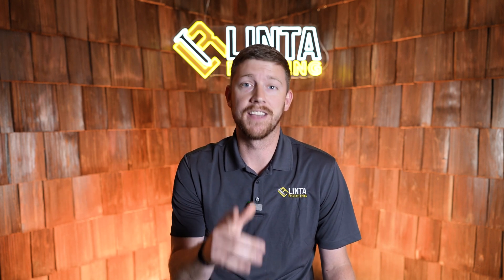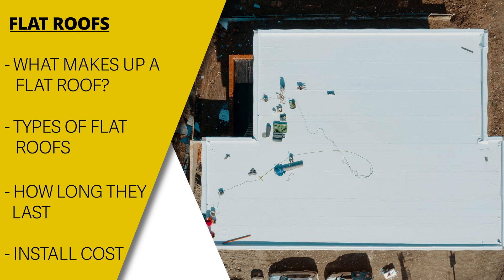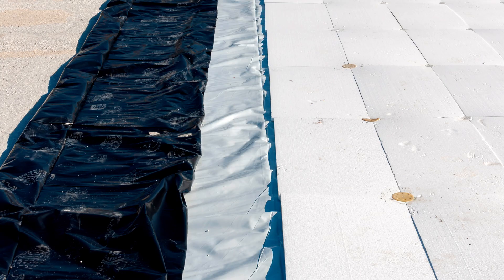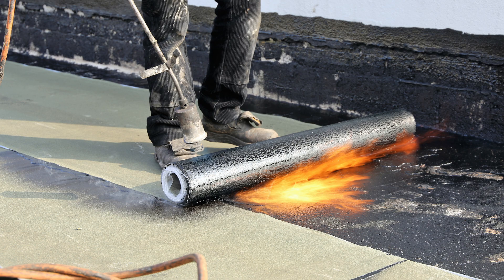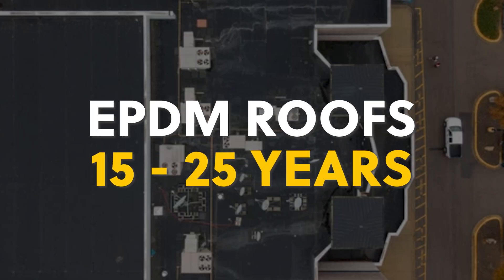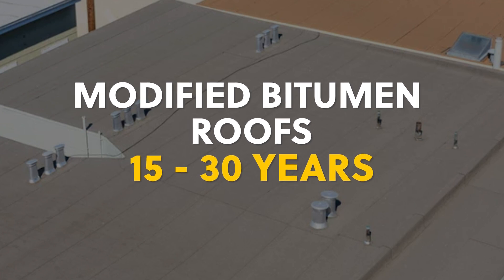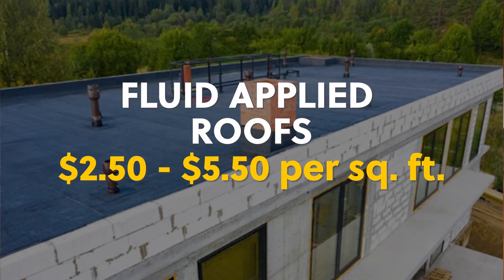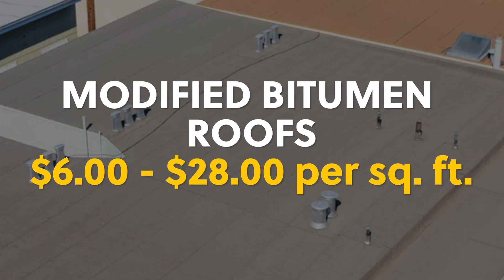Ultimate Guide to Flat Roofs: Types, Lifespan, and Costs Explained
In this comprehensive video, we delve into everything you need to know about flat roofing, also known as low slope roofing. Ideal for both commercial and residential properties, we cover the essentials of flat roofs, including the different types, their longevity, and the costs involved. Learn about EPDM, TPO, PVC, modified bitumen, and fluid-applied systems, along with important factors that affect their performance and price. Whether you're planning a new roofing project or simply exploring your options, this guide will help you make an informed decision.

0:00 - Intro
0:35 - What makes up a Flat Roof?
1:03 - Types of Flat Roofs
1:23 - How long do Flat Roofs Last?
1:59 - How much does a Flat Roof cost?
2:45 - Outro